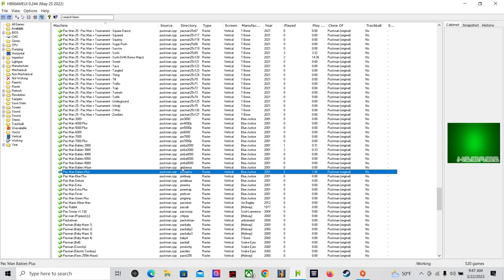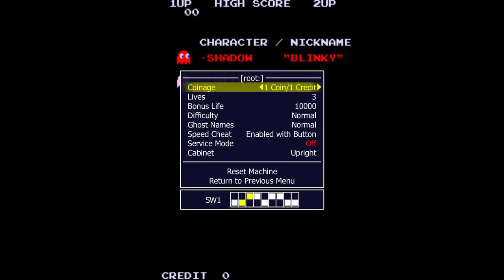Random Hbmameui games